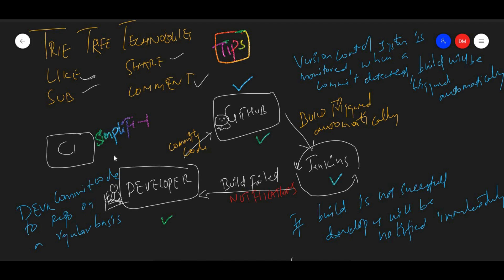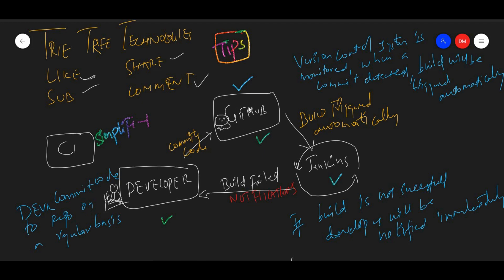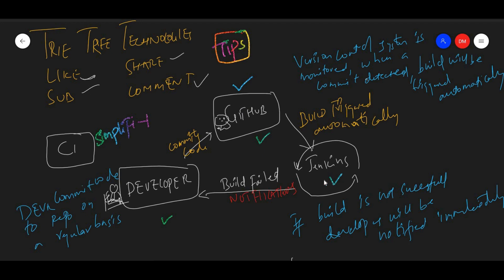DevOps Interview | Continuous Integration | Tip -07 | Devops in Telugu